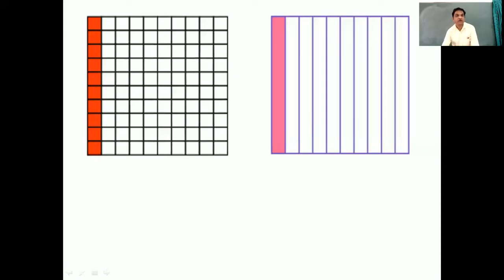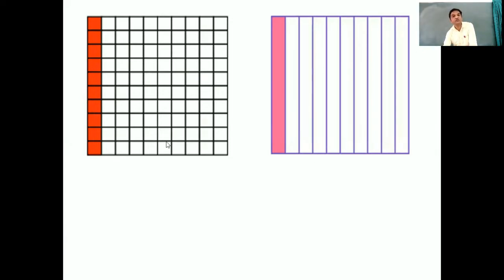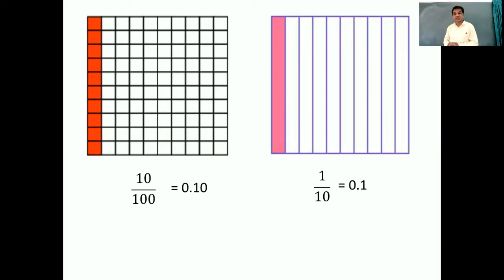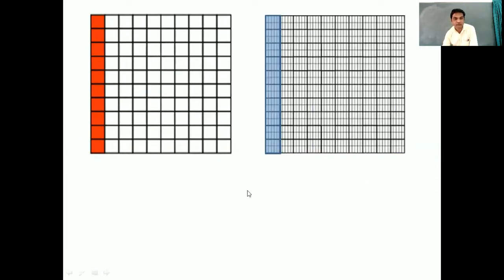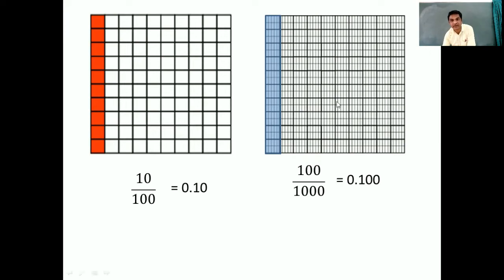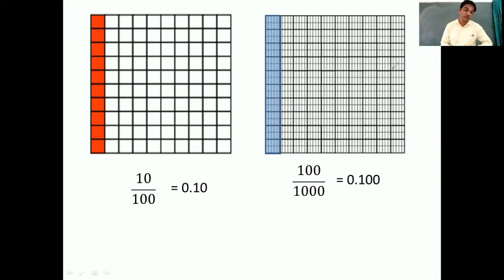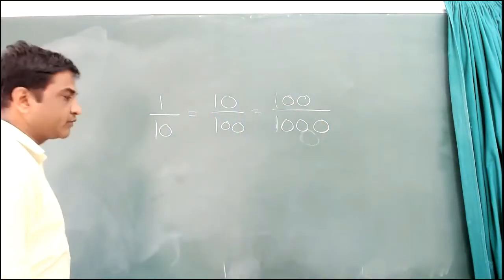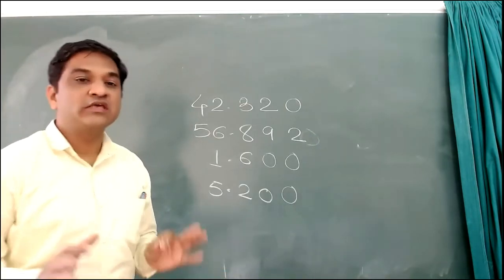Class V Maths Equivalent Decimals by Mr Abhay Daithankar